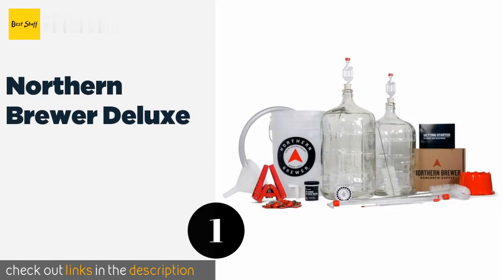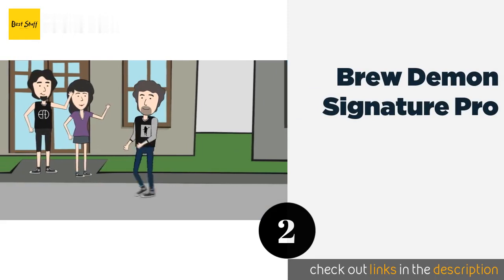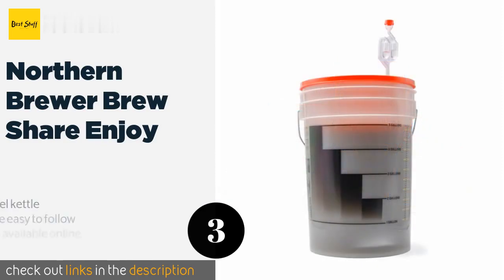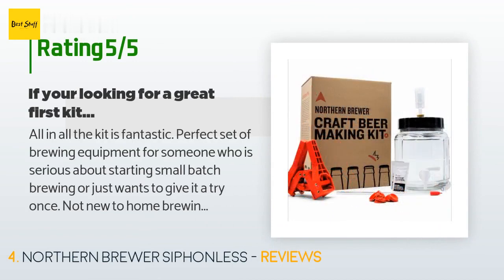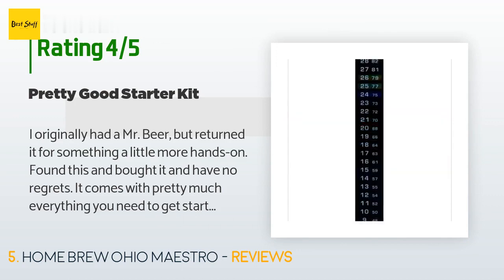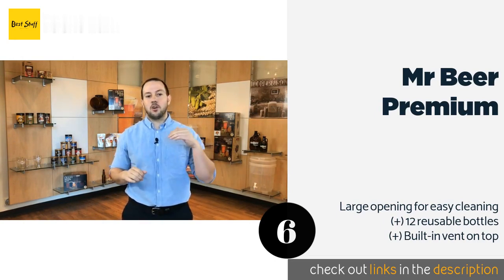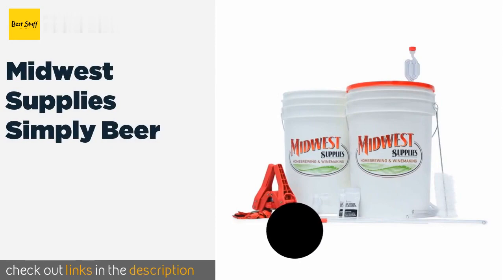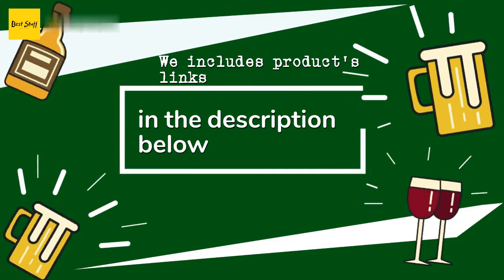🌵7 Best Home Brew Kits 2020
1 - Northern Brewer Deluxe:
✅ Amazon US
🌏 Amazon International

2 - Brew Demon Signature Pro:
✅ Amazon US
🌏 Amazon International

3 - Northern Brewer Brew Share Enjoy:
✅ Amazon US
🌏 Amazon International

4 - Northern Brewer Siphonless:
✅ Amazon US
🌏 Amazon International

5 - Home Brew Ohio Maestro:
✅ Amazon US
🌏 Amazon International

6 - Mr Beer Premium:
✅ Amazon US
🌏 Amazon International

7 - Midwest Supplies Simply Beer:
✅ Amazon US
🌏 Amazon International